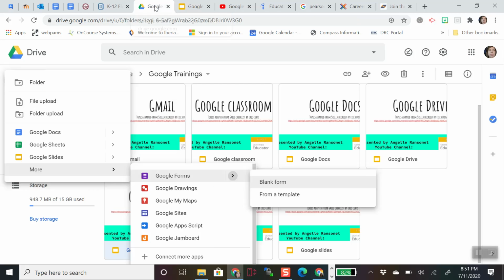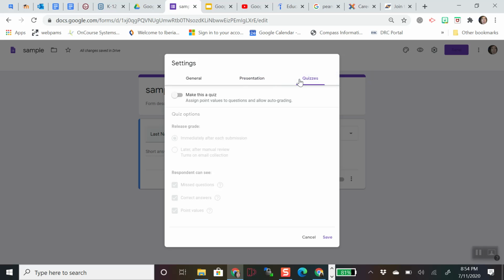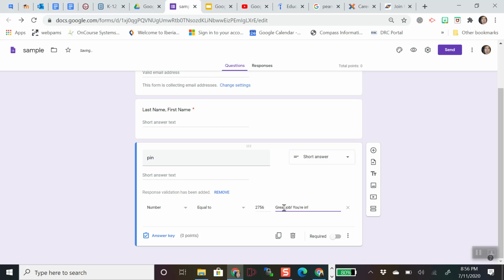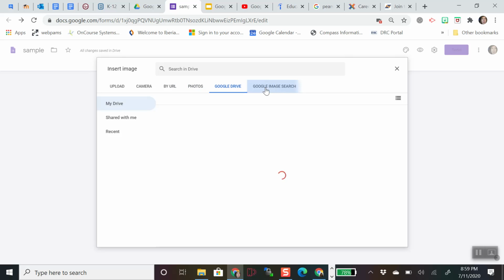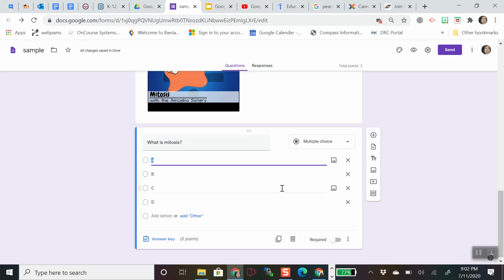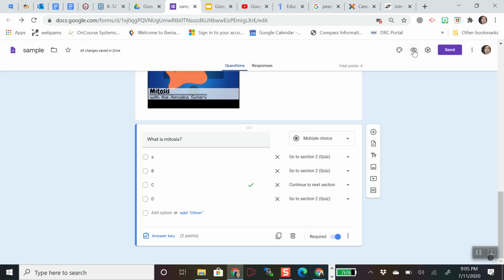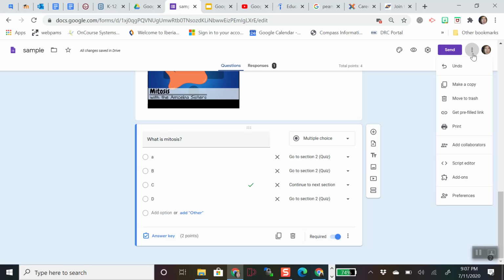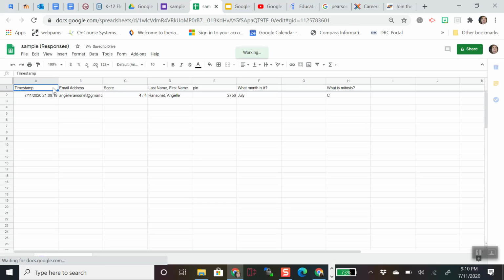Google Forms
Google Forms Video. Here is he link to the slideshows.